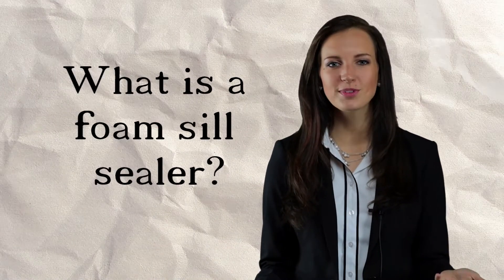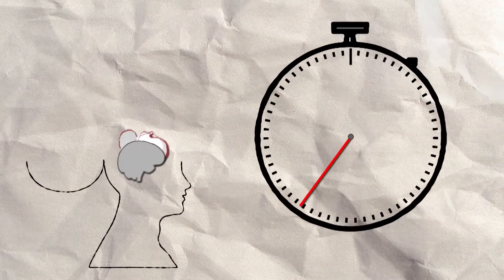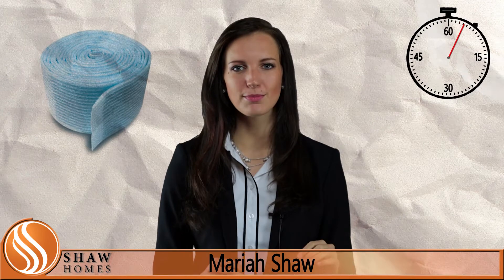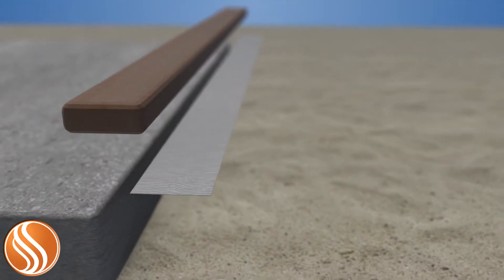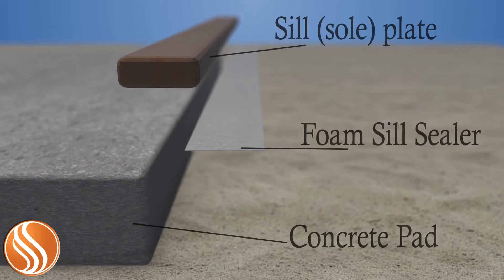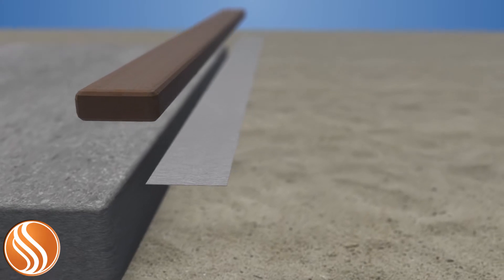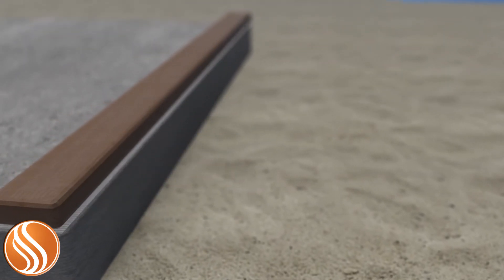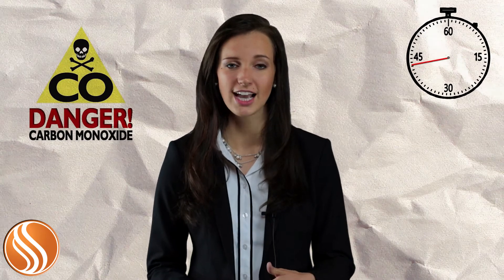Tulsa Home Builders | What is a foam sill sealer?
A foam sill sealer is a thin sheet of moisture and mildew resistant material that is applied to the homes concrete pad, prior to the sill plate being set in place. The sill plate, also called the sole plate, is the first

lumber of a homes frame to be put down onto the pad. This sheet of material serves several purposes extremely well at the same time. It both protects the sill plate from moisture that’s emitted by the concrete, and seals any gap between the concrete and the sill plate to prevent air flow and energy loss. Preventing air flow under the sill also serves to protect the homes residents from dangerous fumes entering from enclosed garage areas, such as carbon monoxide. A foam sill sealer also helps to prevent insects access to the home under the sill plate. The use of a foam sill sealer immediately shows the understanding on the part of the home builder, that energy efficiency starts from the ground up! The right way to start building a new home is to begin with the foam sill sealer being laid on the pad, wherever the exterior walls will be framed. Ideally the sill plate will be treated lumber, protecting the wood from any future moisture from the pad, regardless of the protection of the foam sill sealer.